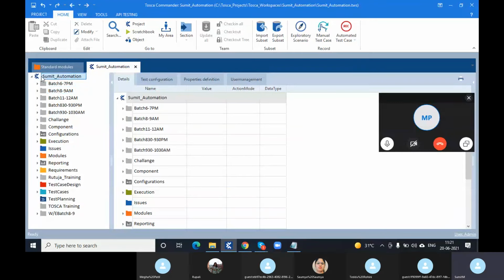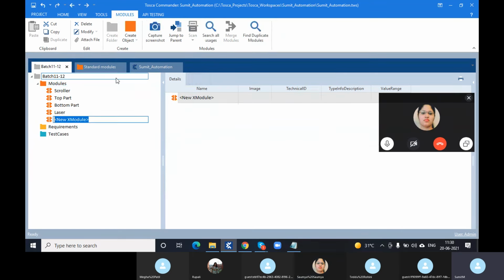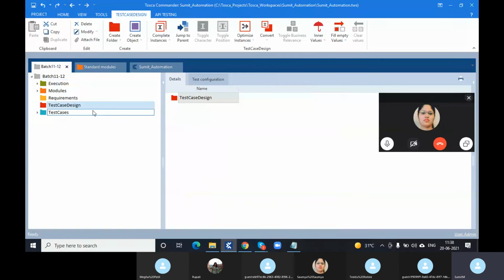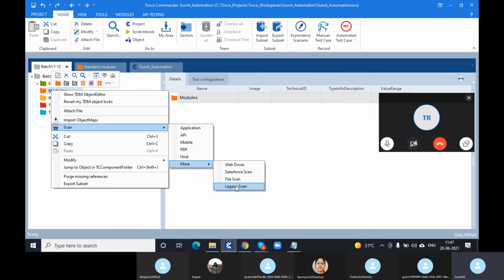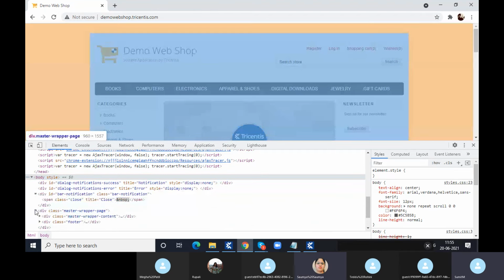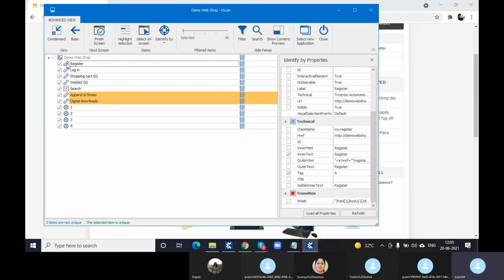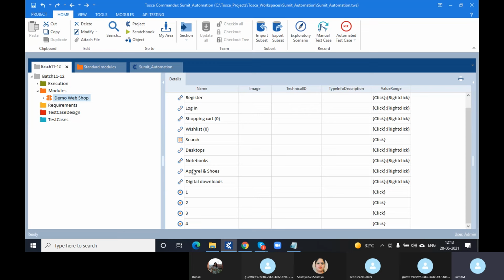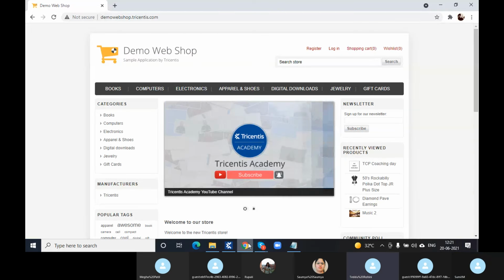Tosca Testing Tool Tutorial - Session 1 | Introduction To Tosca | Learn Tosca Step by Step | 3RI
Watch Tricentis Tosca Tutorial,  Introduction To Tosca | Tosca Testing Tool Tutorial, and Learn Tosca Step by Step with industry experts.

This Tosca Automation Tool video on Tosca Automation will help you understand various folders on Project Level and other related things. The Tricentis Tosca Tutorial video consists below topics:

00:00 Creating Component folder on Project Level
01:45 SDLC- Requirement gathering
02:35 Requirements folder
04:05 Modules Folder
06:05 TestCases Folder
12:25 Execution Folder
13:54 Execution Folder- ExecutionList- report creation
17:10 TestCaseDesign Folder
30:20 TOSCA Extension on Chrome Browser
31:10 Scanning of an Application
36:40 Condensed and Select on screen
41:35 Uniquely Identifiable elements
46:00 Identified by Properties
48:10 Identify By- Properties, Anchor, Image and Index
55:40 Shift left testing